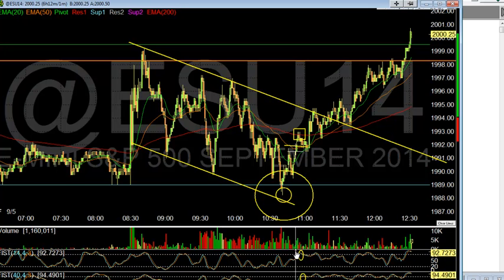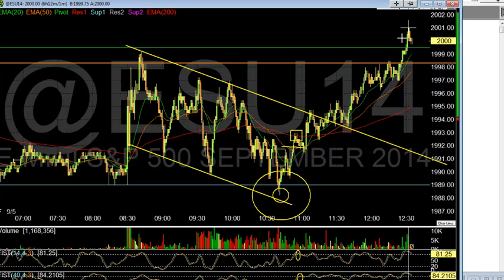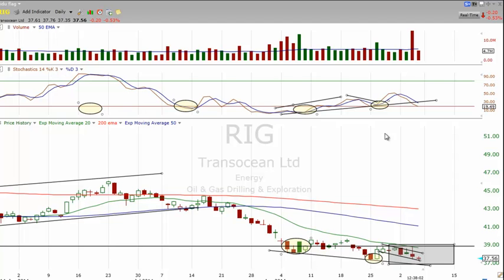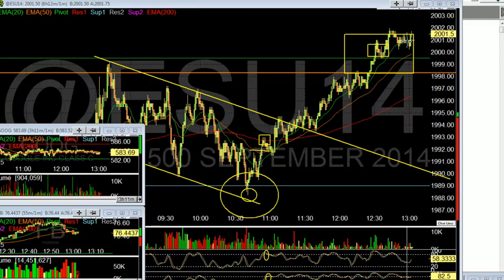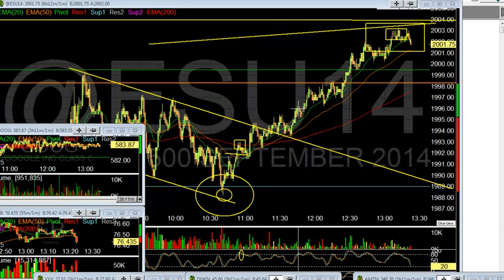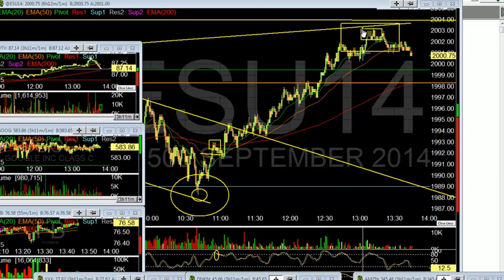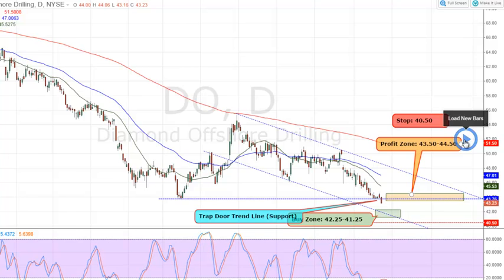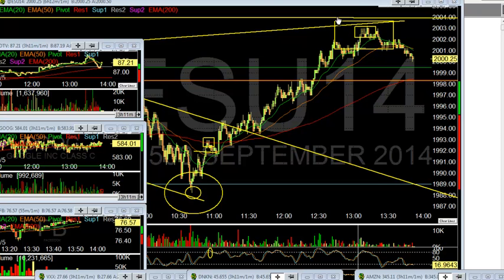Reading the S&P chart live and showing how channels breakdowns work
The alert system works on your mobile phone iPhone, or android, using an innovative method/app on your mobile device, basically turning your phone into a walkie talkie. DayTradingRadio.com 2019 Legal Disclaimer and Full Risk Disclosure; Part 2 of Fridays trade and a discussion on what to look for when trading the markets this video goes into great detail on the patterns and is a great educational piece DISCLAIMER